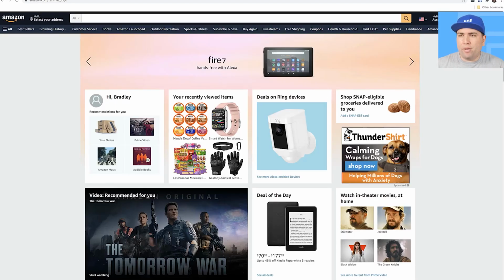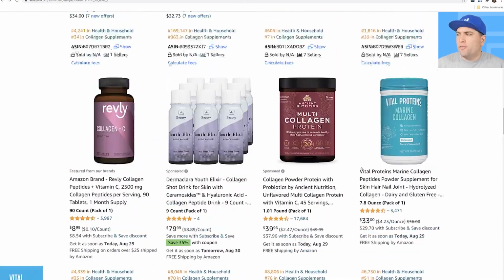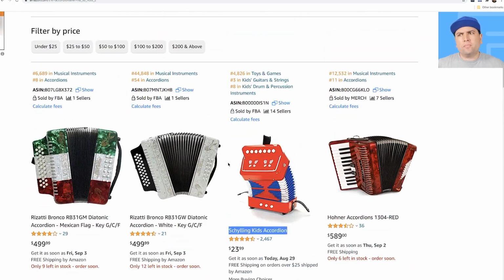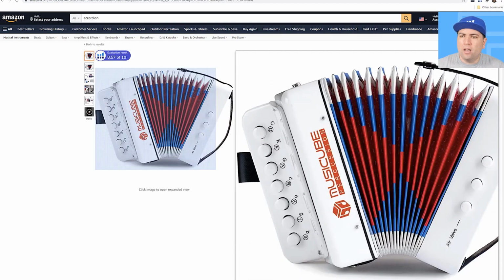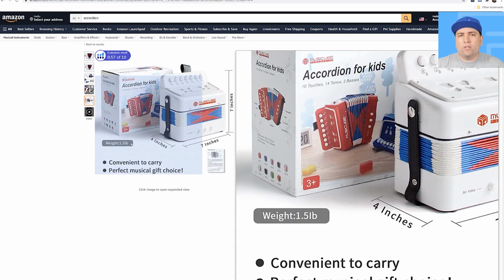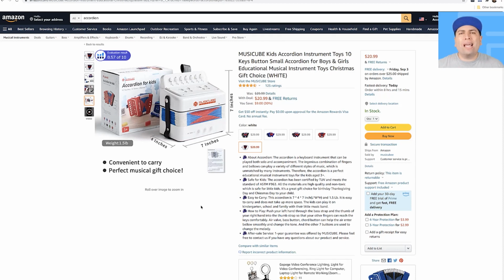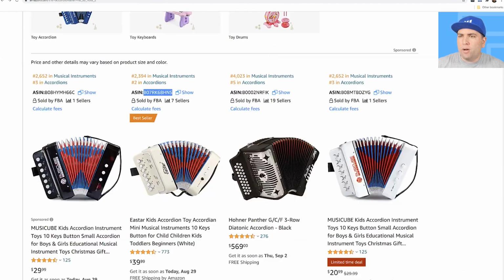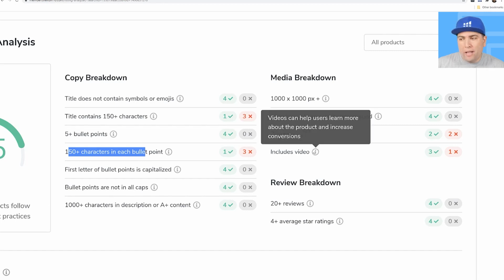8 02 Analyzing Competitor Listings Using Helium 10